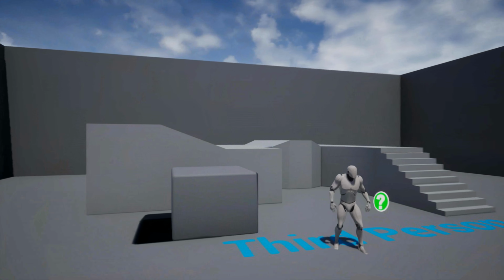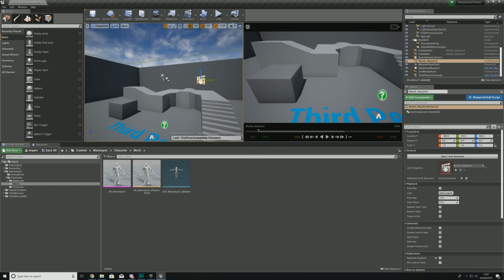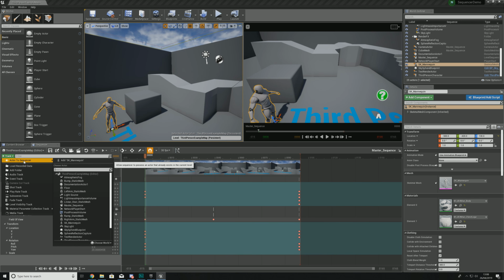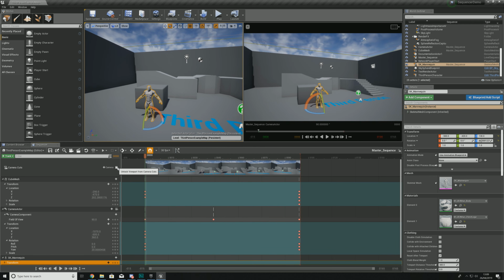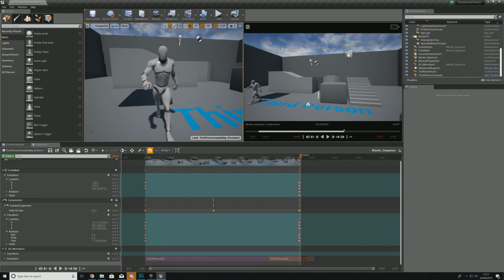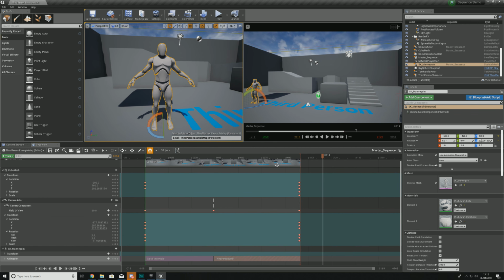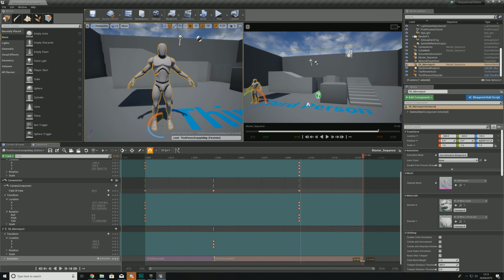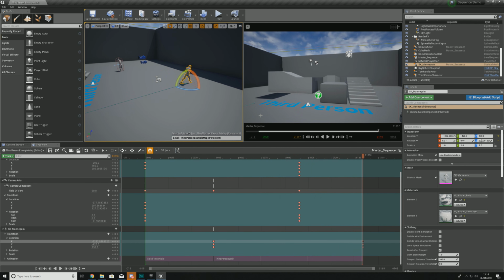Using Animations - #3 Unreal Engine 4 Sequencer Course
Hey there Virtus Hub, today we cover how you can introduce characters into your sequences and use premade animations to bring them to life. We also show you how to utilise movement tracks at the same time to mimic movement.

Recommended Game Dev PC Build Under $1000 👇
► Cooler | Deepcool 400
► Memory | Corsair Vengeance LPX 16GB
► Storage | Samsung Evo 500GB SSD
► Storage | Western Digital 1TB Blue
► Graphics Card | EVGA 1060 SC 6GB
► Case | Corsair Carbide
► Power Supply | EVGA 650W 80+ Gold
► Motherboard | MSI x470 AM4